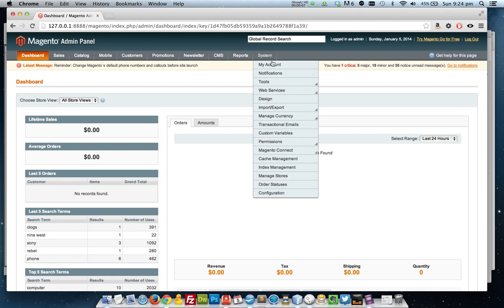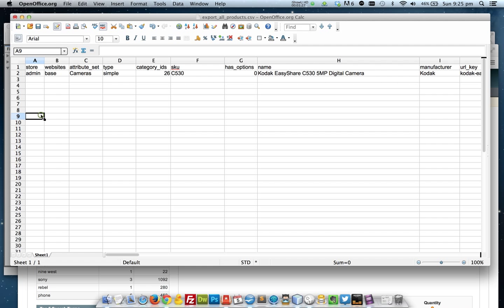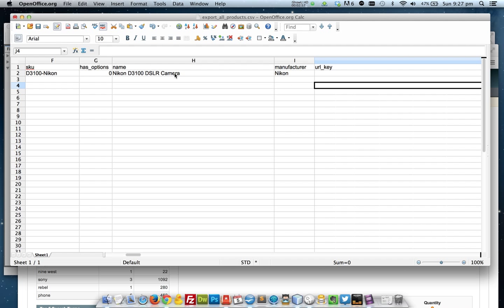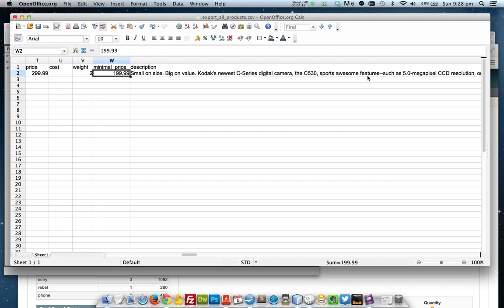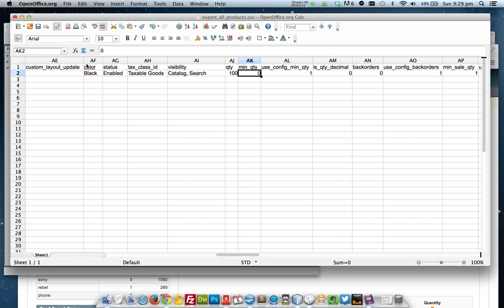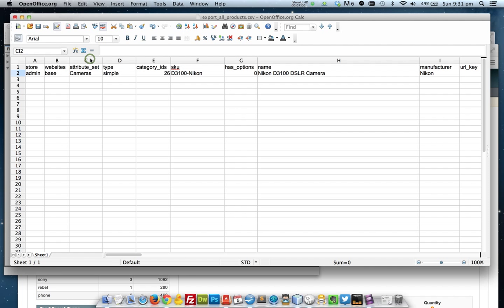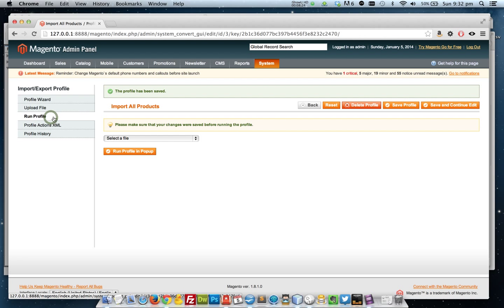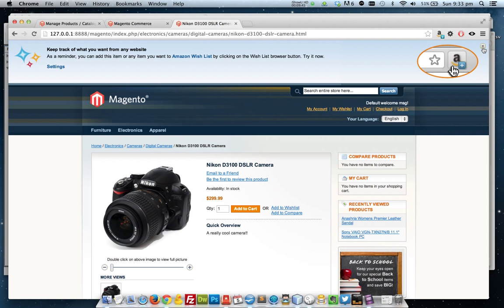Magento - Add New Products with Dataflow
Quickly add lots of new products to your Magento store using Dataflow CSVs by following this video tutorial.